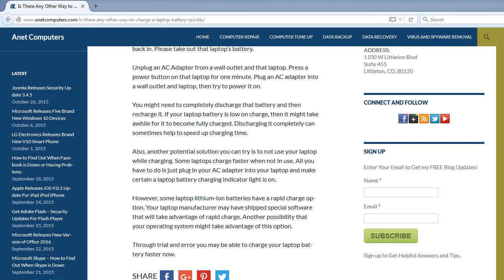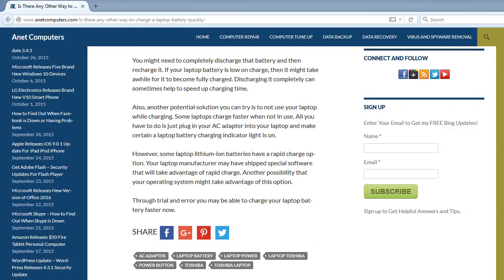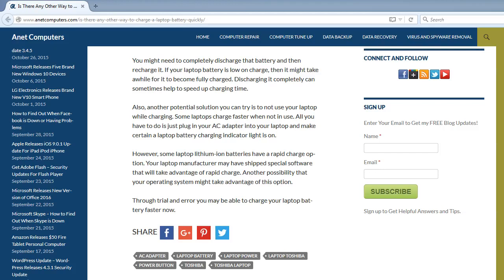How to Charge a Laptop Battery Quickly